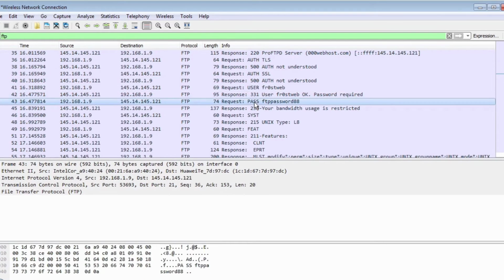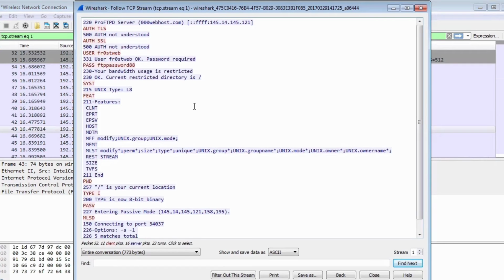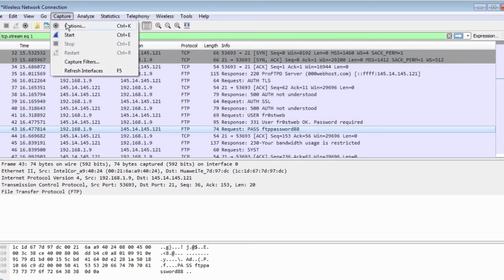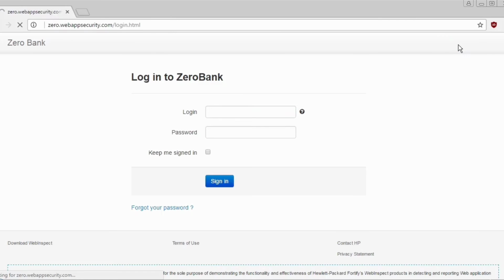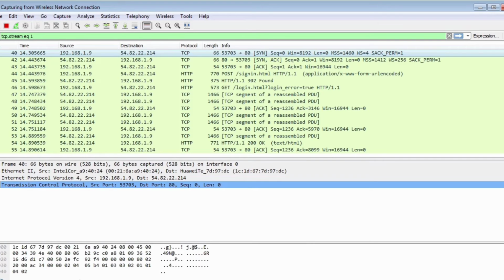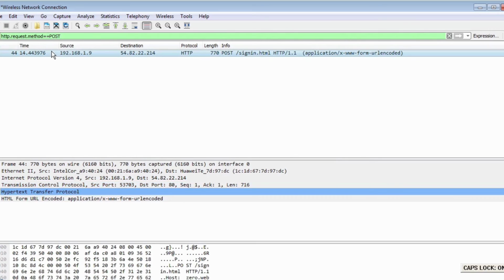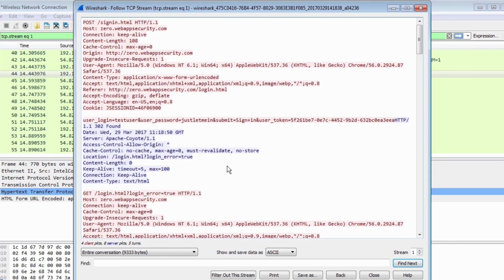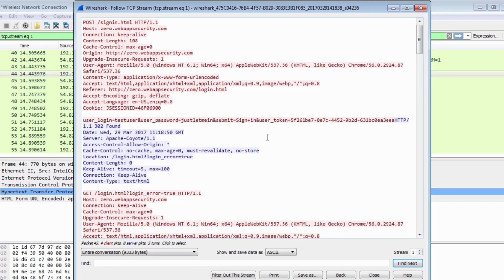Network Sniffing with Wireshark | Packet sniffing tool | MITM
Hey guys, welcome back to another video. In this video, we are going to learn Network/ packet sniffing and how packet are sniffed and MITM (Man In The Middle) Attack has been performed via a amazing tool called "Wireshark" which help to capture the packet in the network.